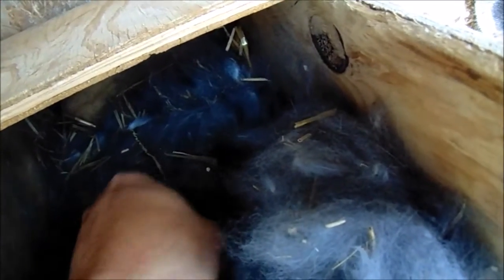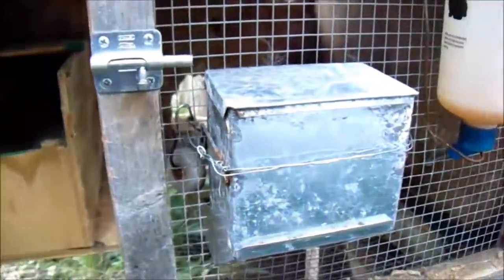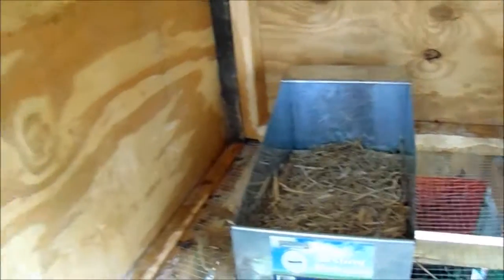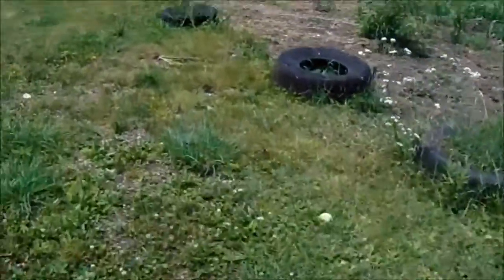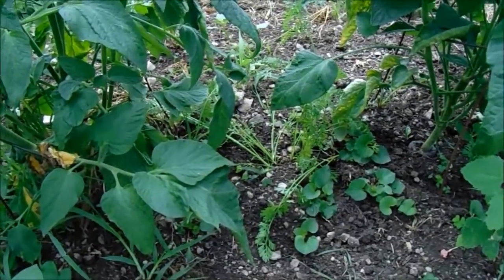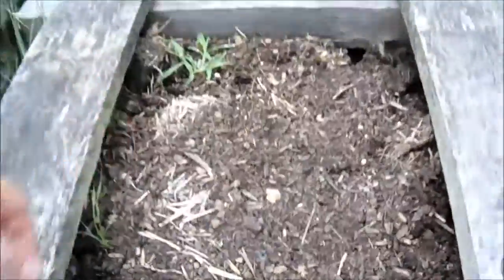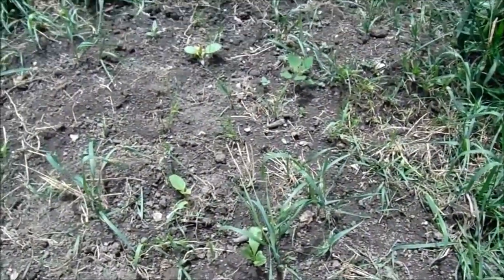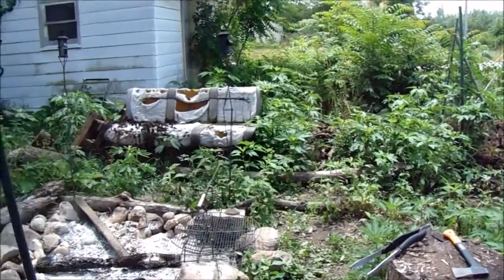Backyard Homestead Update~Baby Bunnies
A little update.One of my does finally made nuggets!